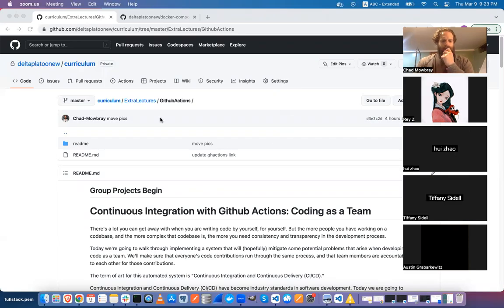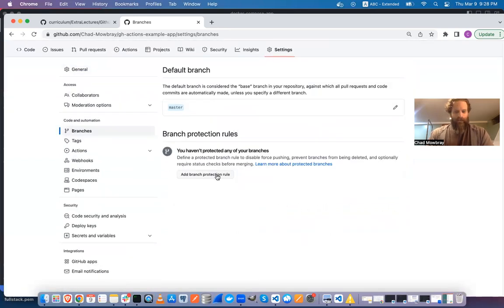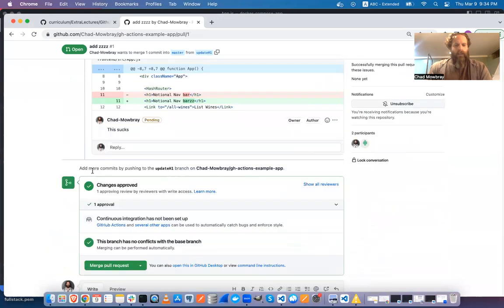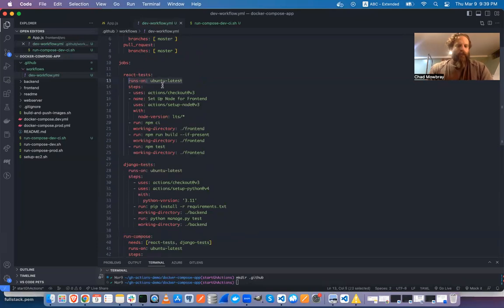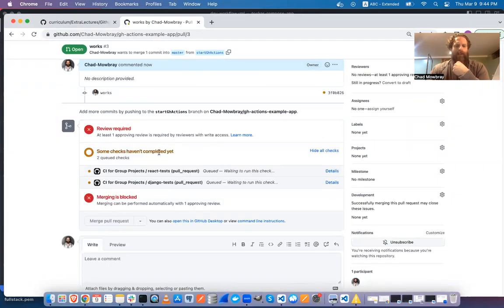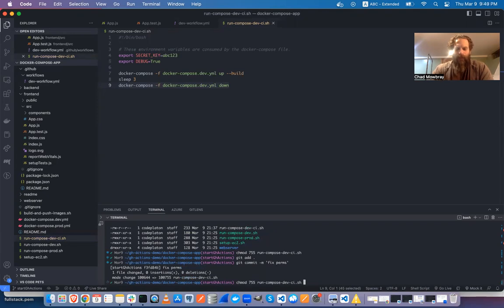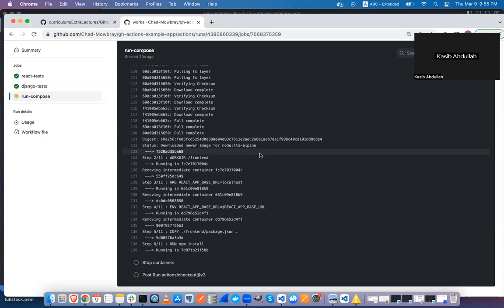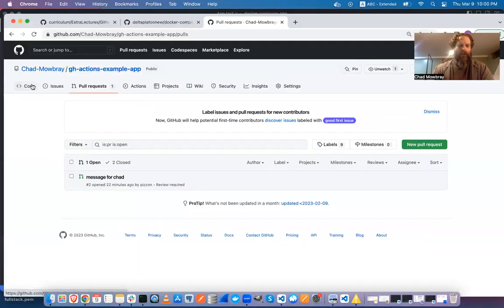W24D3: Github Actions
09 March 2023